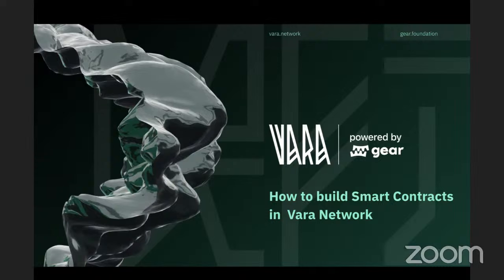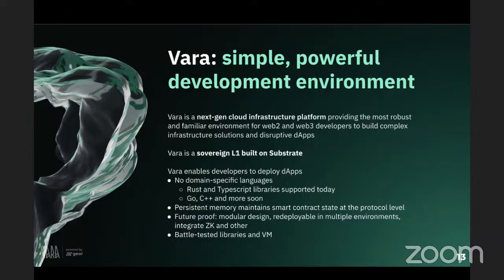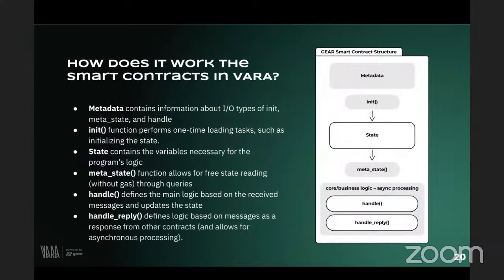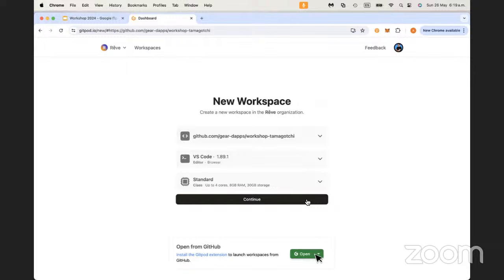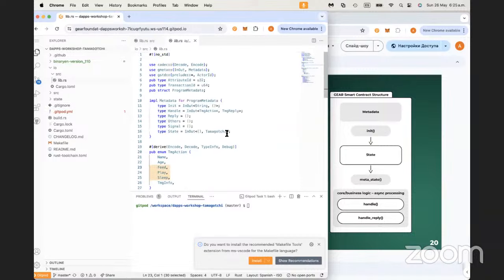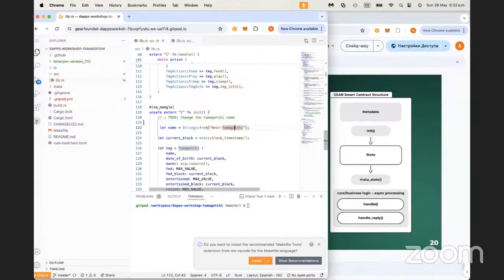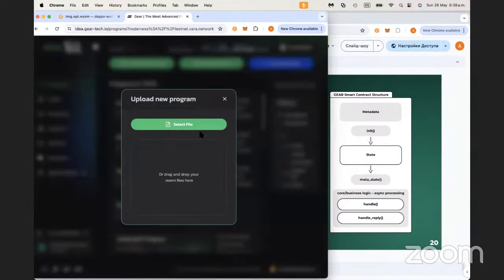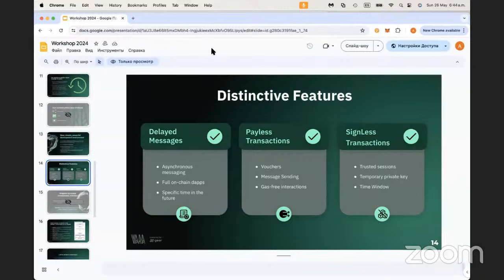How to build Smart Contracts in Vara Network 【如何在Vara Network上构建智能合约 】的副本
Substrate Saturday，Substrate Saturday 是 OneBlock 旗下的一档以技术和深度内容分析的线上直播栏目。以邀请 Polkadot 及其生态项目或工程师一起探讨 Substrate 相关内容为主，让嘉宾和观众能够有一个多样化沟通分享的桥梁。

➕欢迎添加Emma微信加入OneBlock技术社区（ID：oneblockEmma）

🧑‍🏫嘉宾：Luis Ramírez，Gear Foundation 开发者关系负责人

📖 大纲：
什么是Vara Network
如何运行Vara Network？